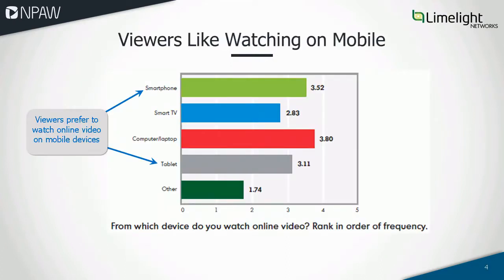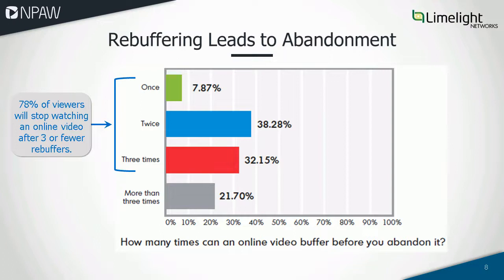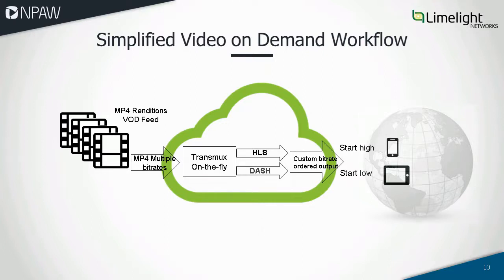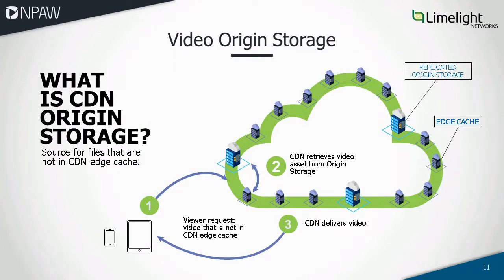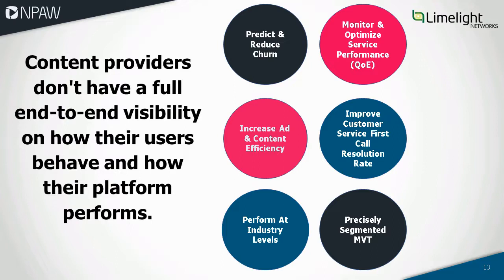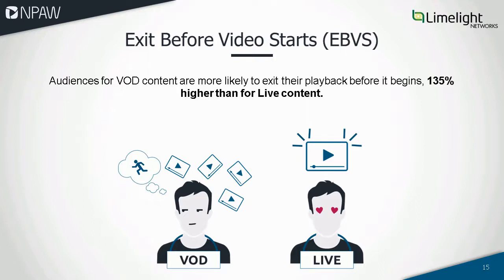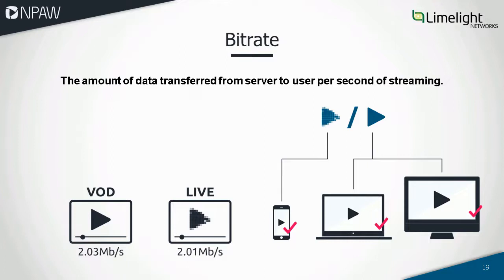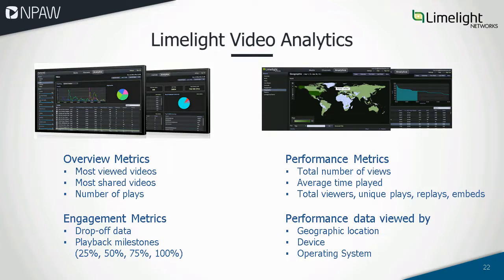Optimizing The Mobile Video Experience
In collaboration with NPAW, Limelight Networks presents best practices with the latest data on mobile usage, delivery infrastructure, and measurement.